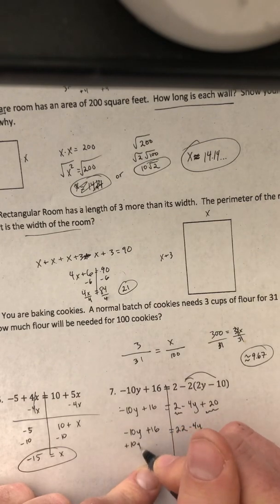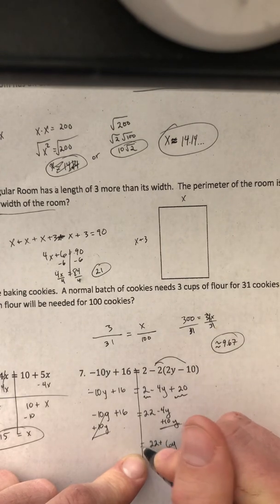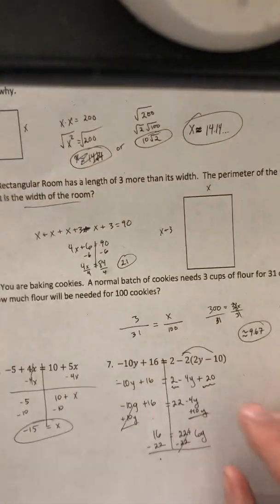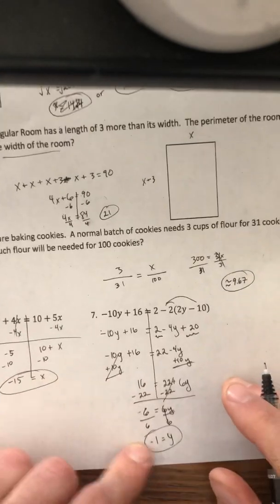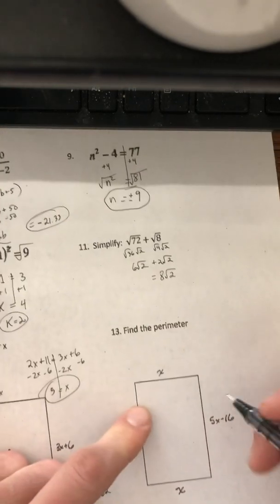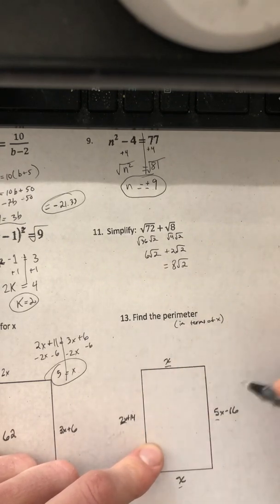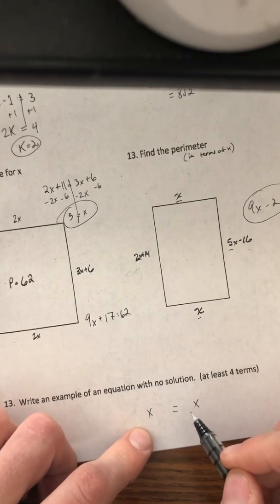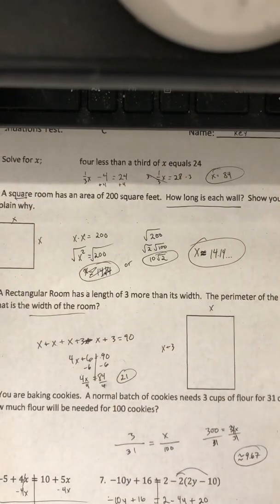Geometry foundations test